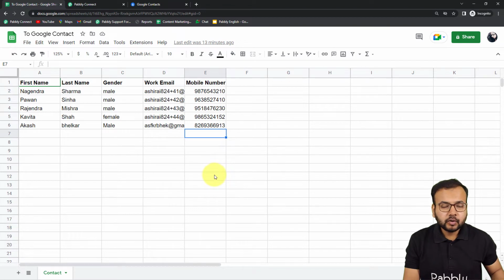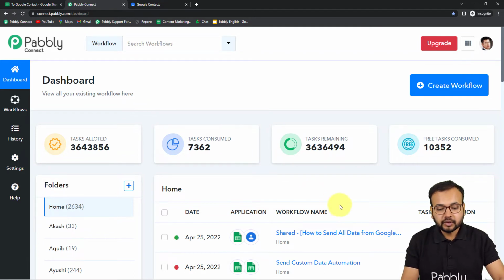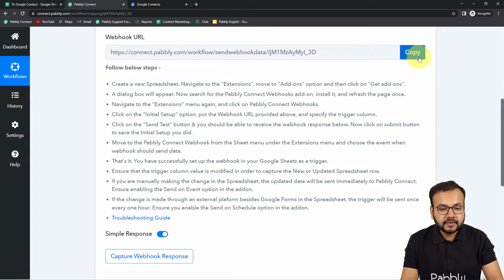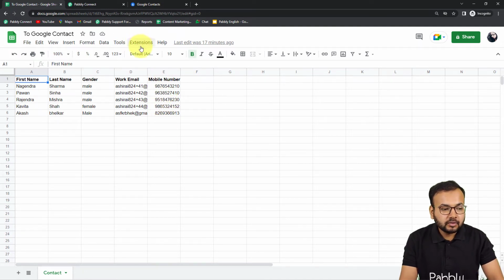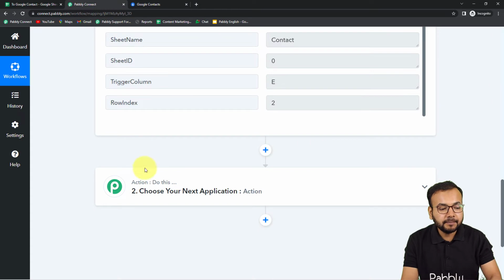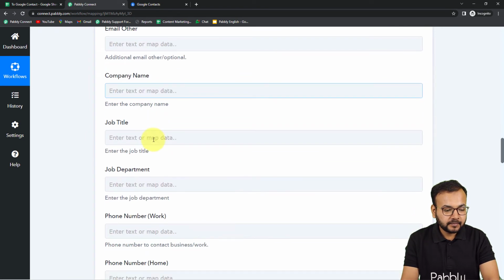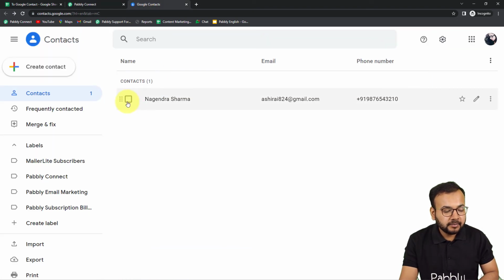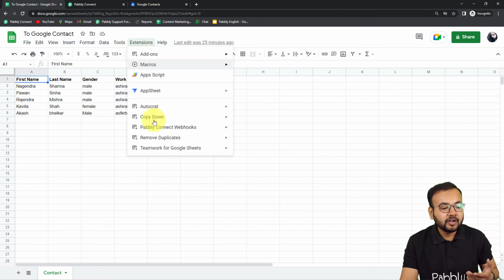How to Send All Data from Google Sheets to Pabbly Connect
In this video we are going to learn Google Sheets Google Contacts integration, where you can learn how to send all data from google sheets to pabbly connectle sheets connect
After setting up this automation you will be able to automate google sheets & send data from google sheets in bulk to another application like google contacts using pabbly connect.